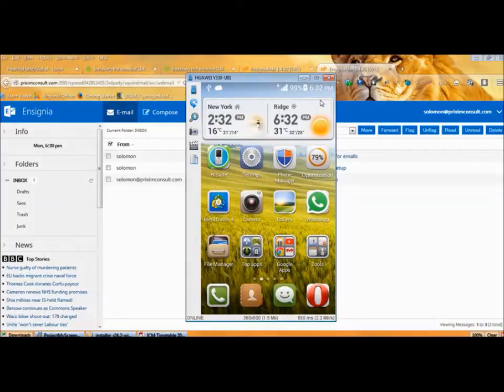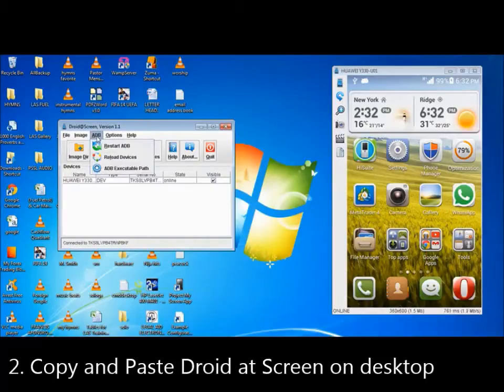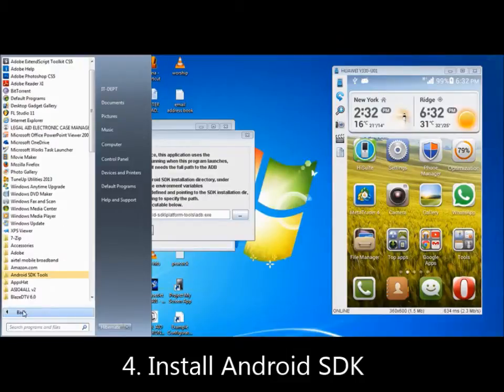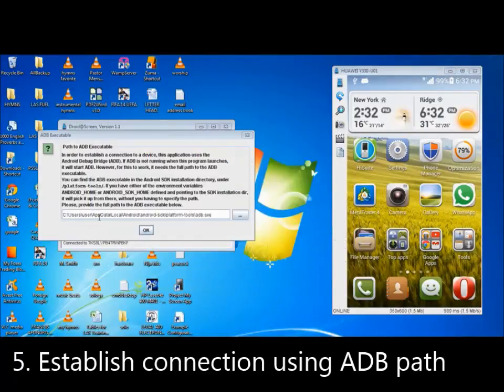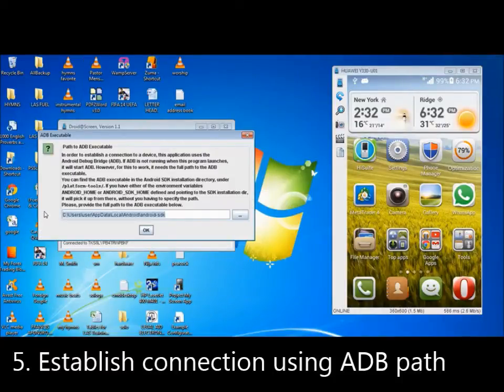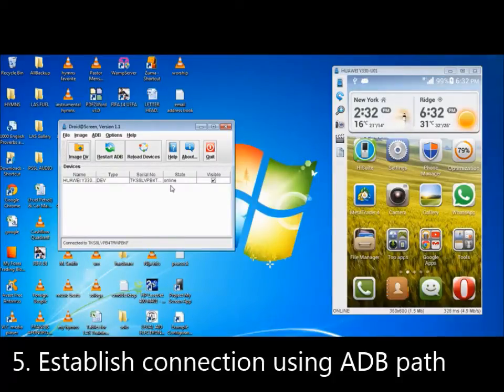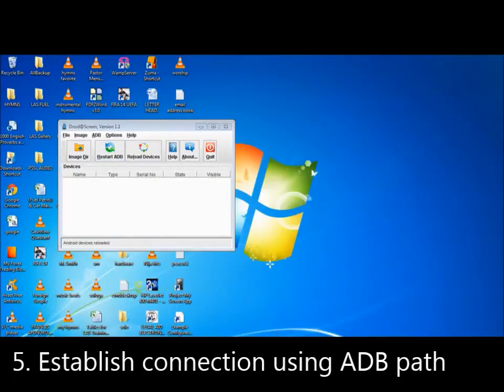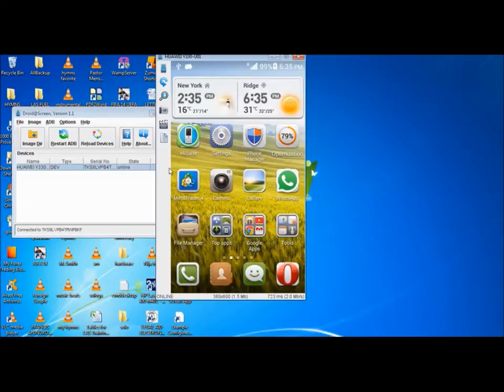Android Phone/Tablet Screen Projection unto a PC or Projector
How to project your Android Tablet, Phone to do a tutorial or an App Demonstration